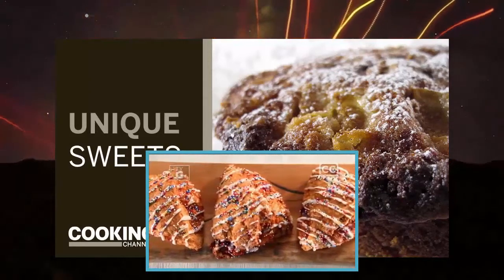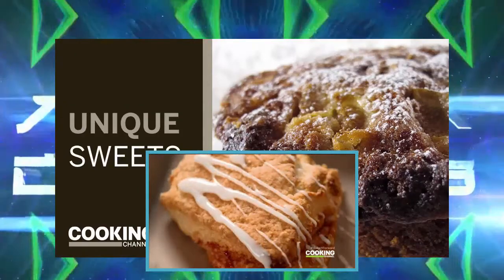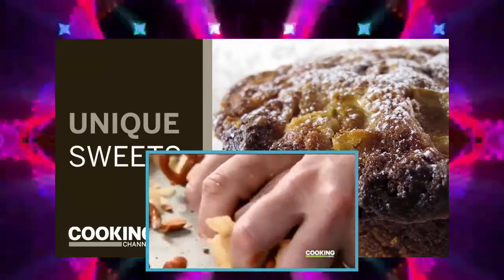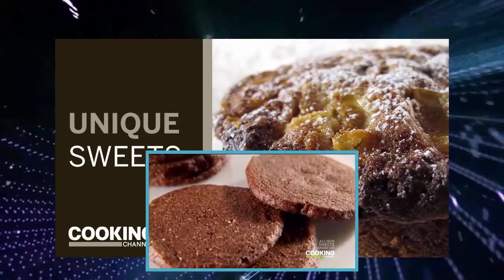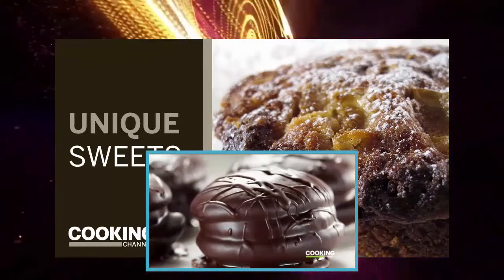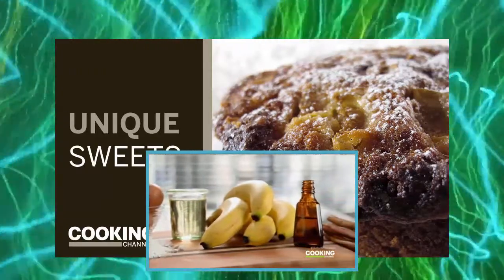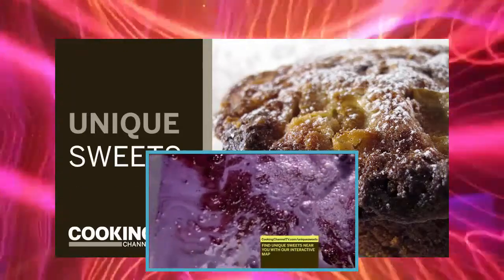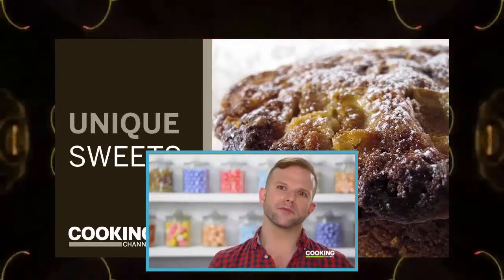Unique Sweets Season 6 Episode 9